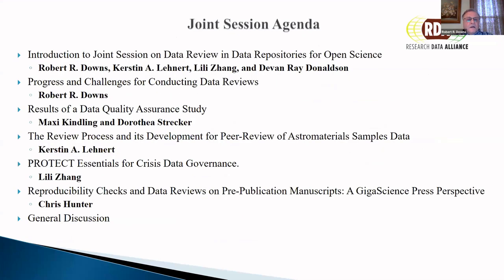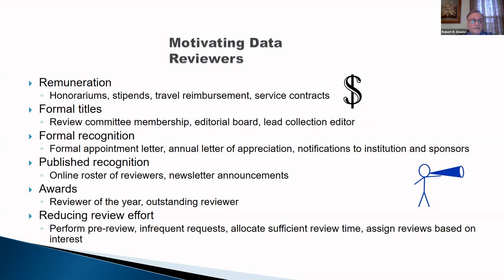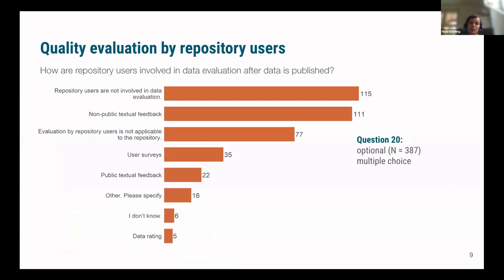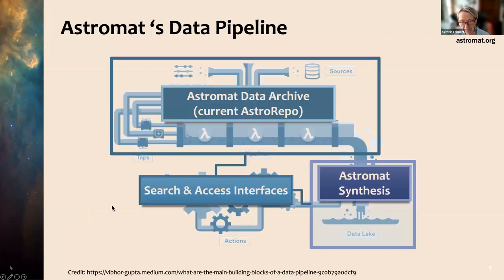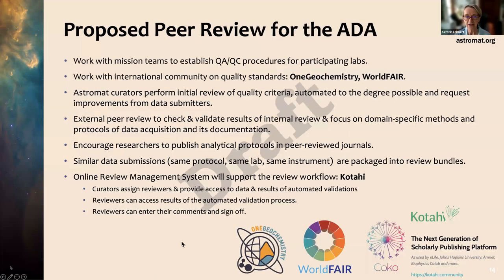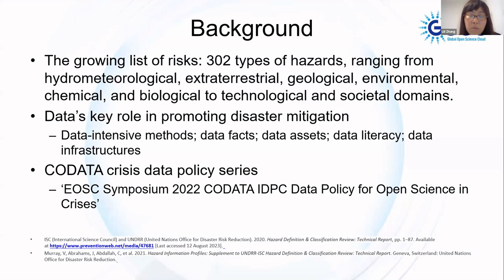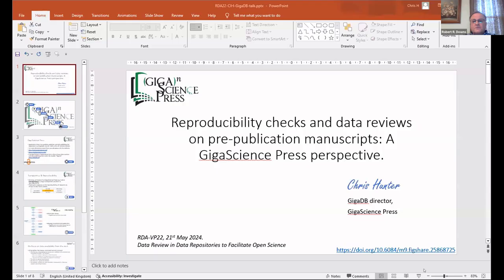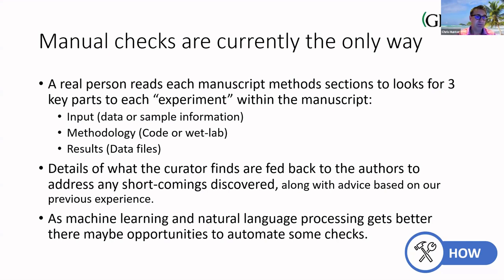Data Review in Data Repositories to Facilitate Open Science